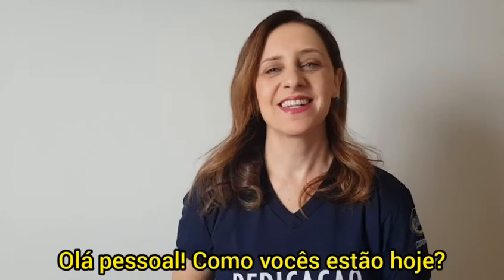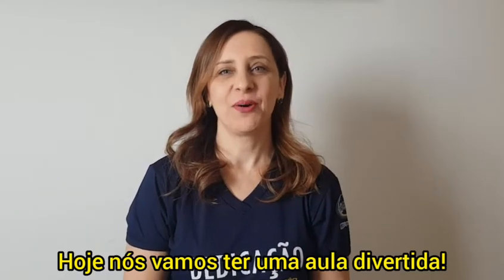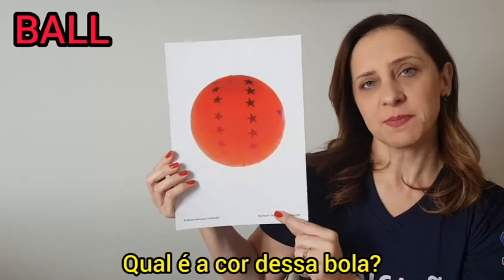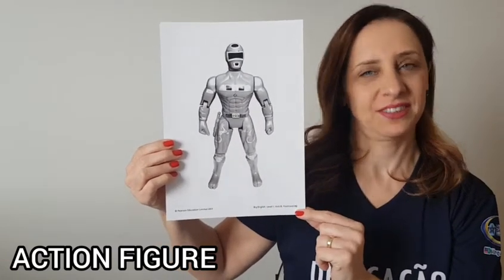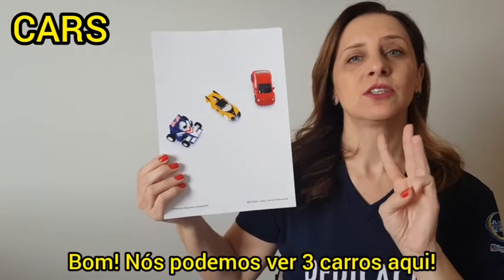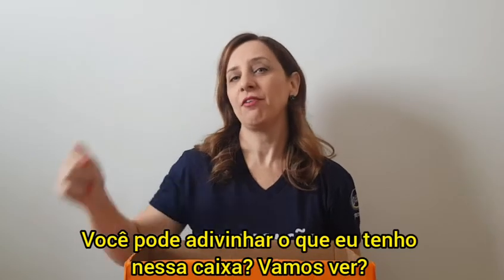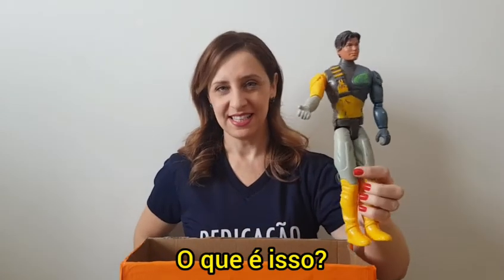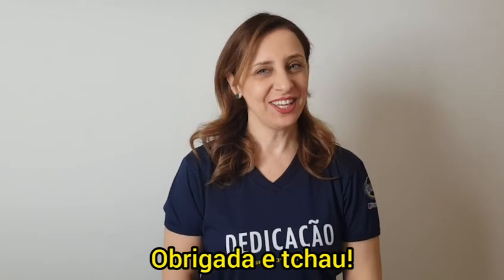1 Matutino - Bilingual Class - Toys - Colégio Nova Geração - Misses Laporte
Preparado pela Teacher Misses Laporte do Colégio Nova Geração, para nossos alunos do 1° ano Matutino.